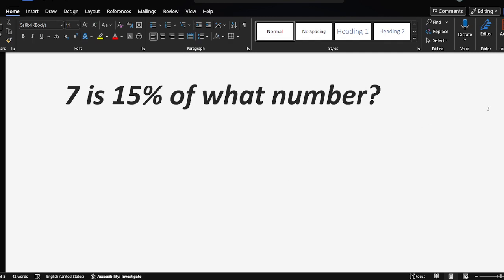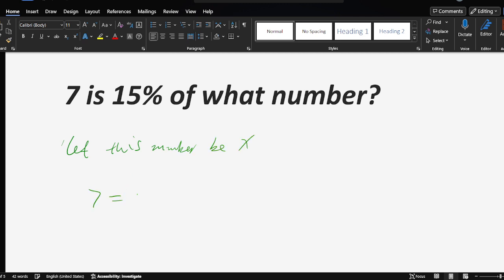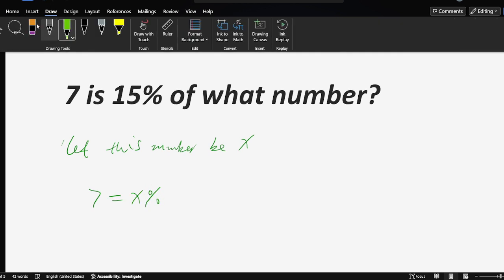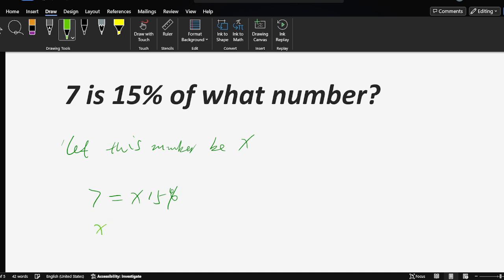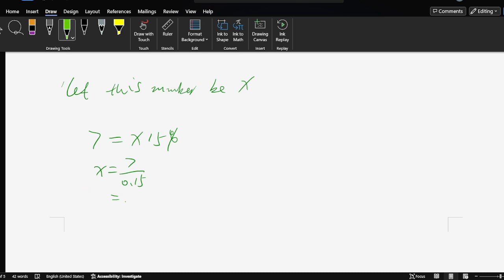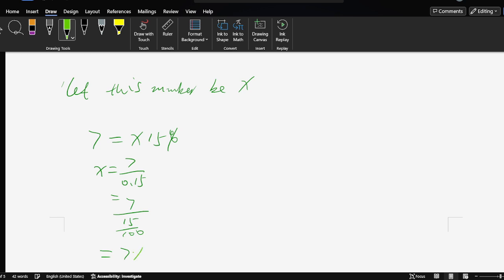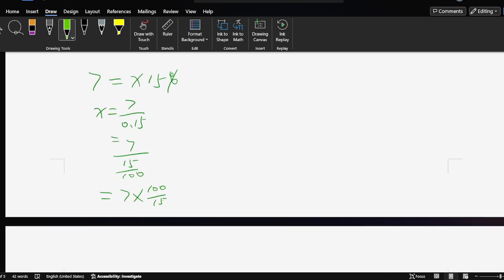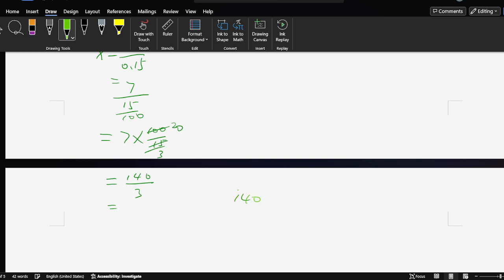7 is 15% of what number? solve it in 2 minute